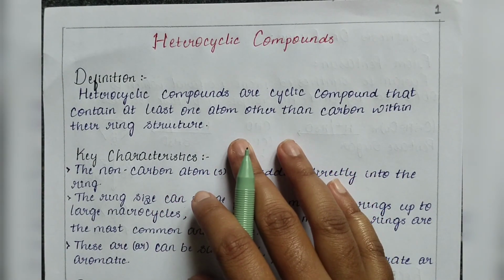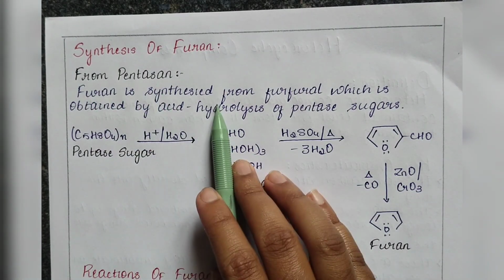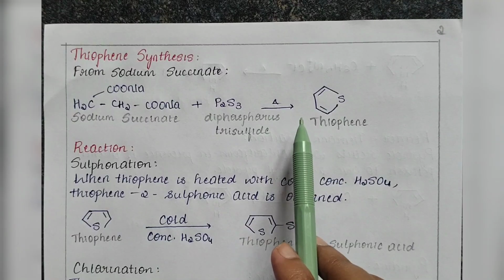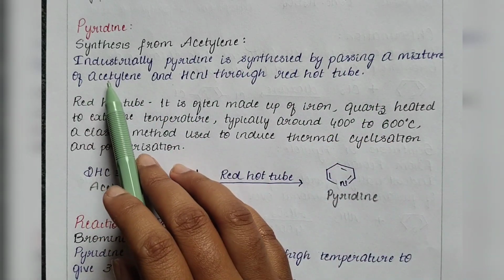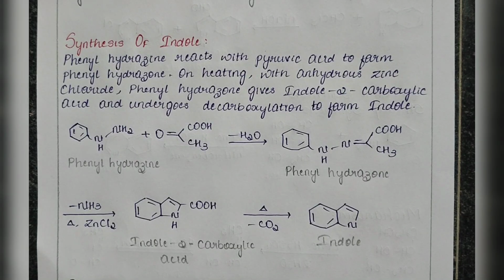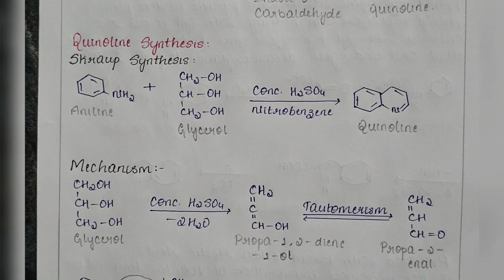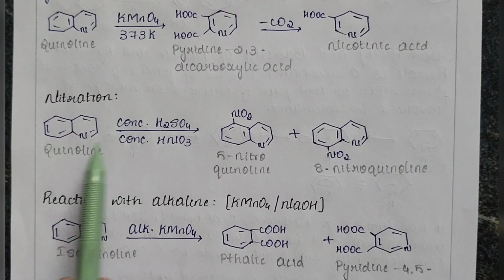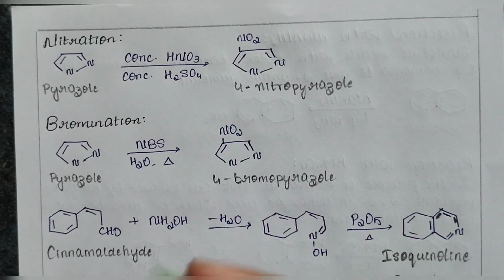Heterocyclic Compounds Explained in One Shot| Definition,Classification, Examples| Organic Chemistry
Master Heterocyclic Compounds in this comprehensive Organic Chemistry lecture! In this video, you'll learn the concept from the basics to exam-oriented points with simple explanations and important examples.

📚 In this video, you'll learn: • What are Heterocyclic Compounds?
• Classification of Heterocyclic Compounds
• Saturated & Unsaturated Heterocycles
• Aromatic Heterocyclic Compounds
• Common Examples (Pyrrole, Furan, Thiophene, Pyridine & more)
• Nomenclature Basics
• Importance and Applications
• Previous Exam-Oriented Concepts

This lecture is useful for B.Sc., M.Sc., NEET, JEE, CUET, CSIR NET, GATE, KSET, SET, and competitive exam aspirants.